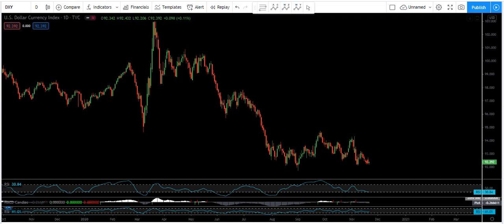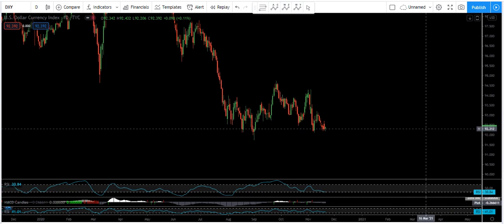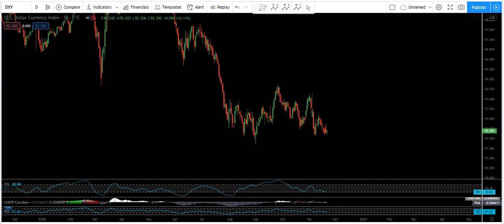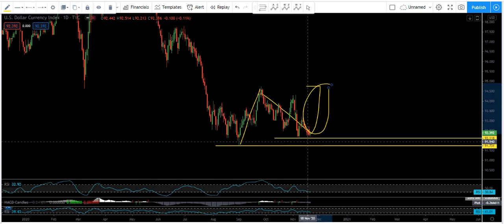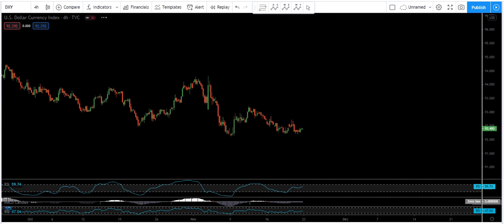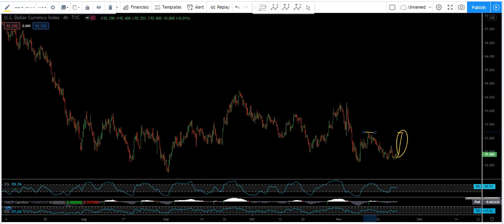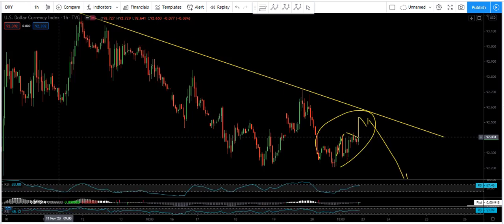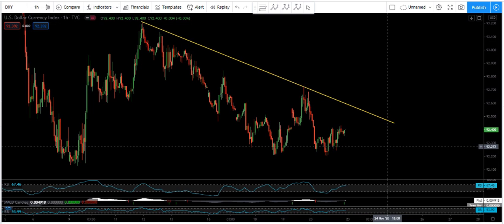DXY - U.S. Dollar Currency Index Weekly Forecast 23 - 27 November 2020 DXY